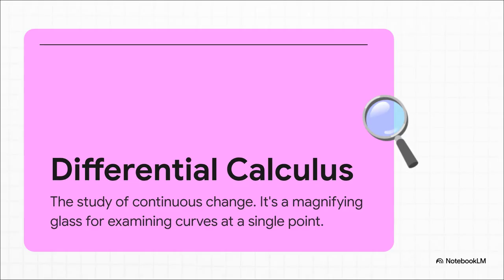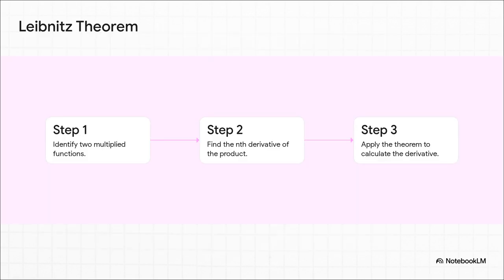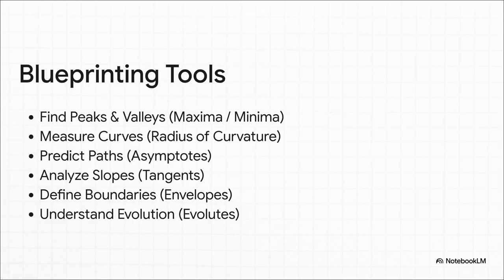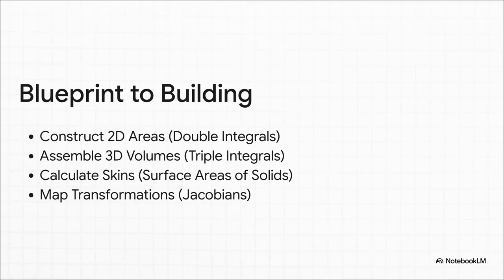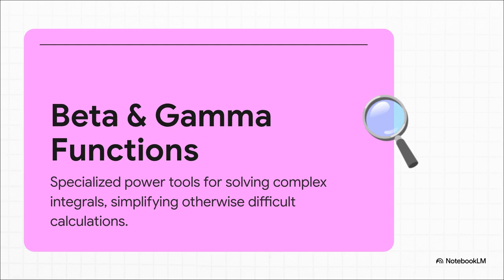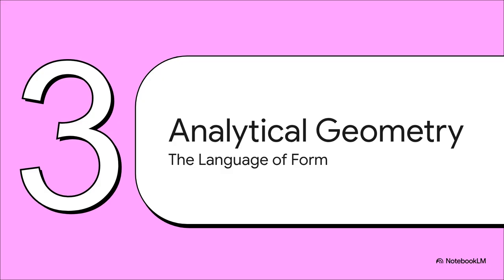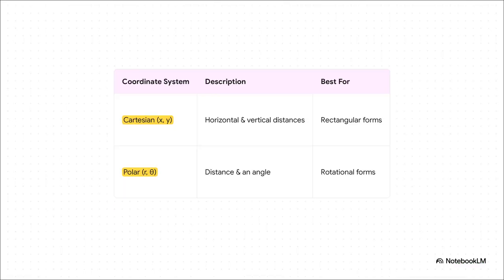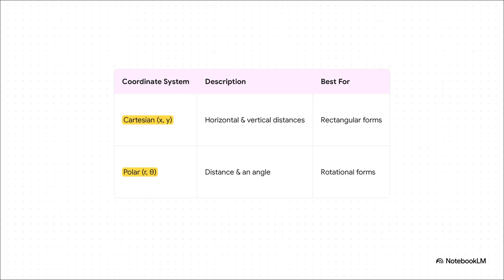UG TRB MATHS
SYLLABUS UNIT II DEFFERENTIAL AND INTEGRAL CALCULUS AND ANALYTICAL GEOMETRY